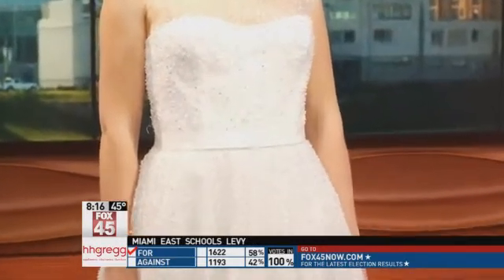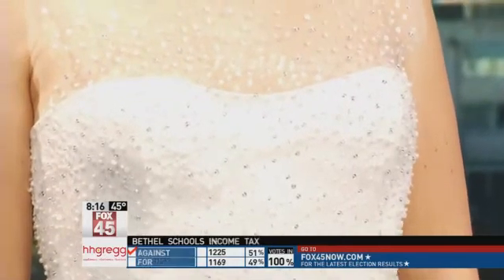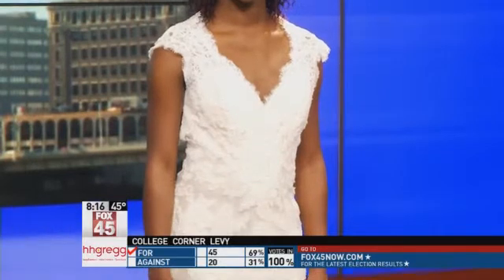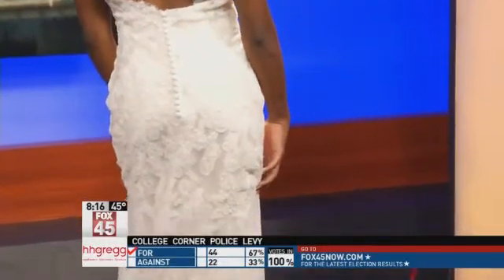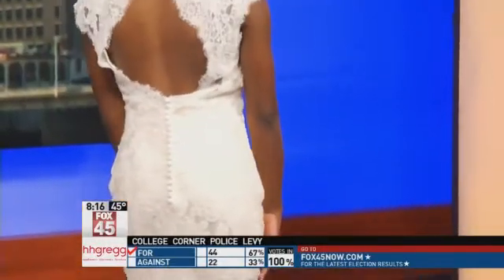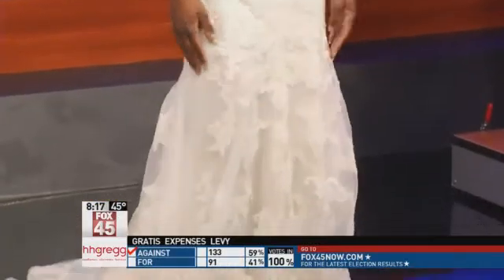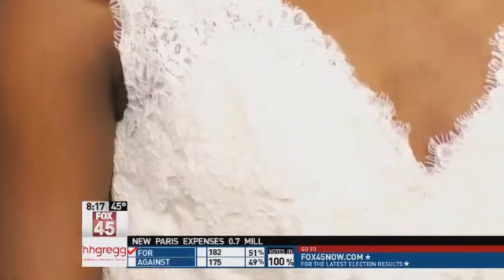2015 Wedding Dress Trends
Your Dream Day Cafe
The Shops of Oakwood
2308 Far Hills Avenue
Dayton, Ohio 45419